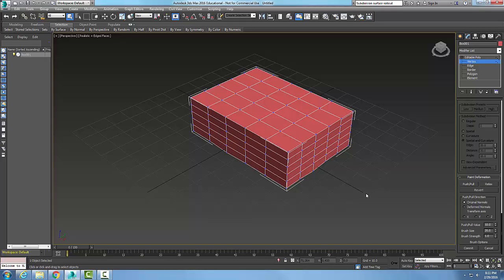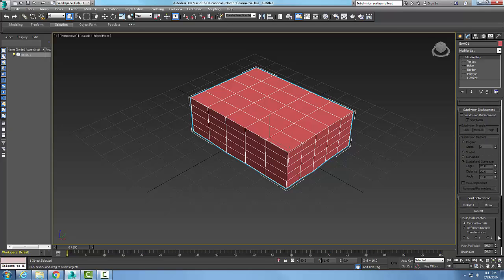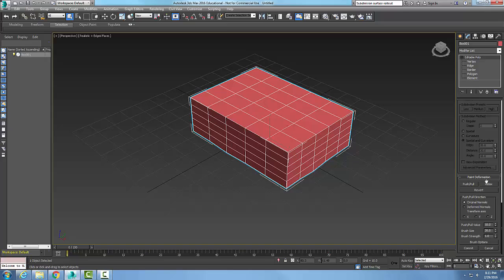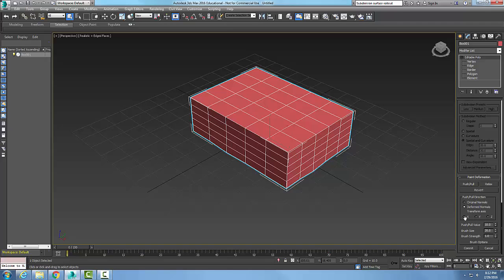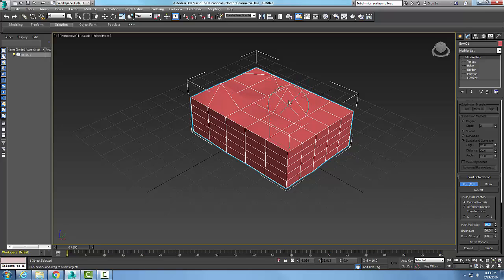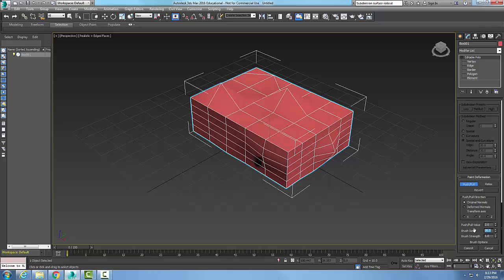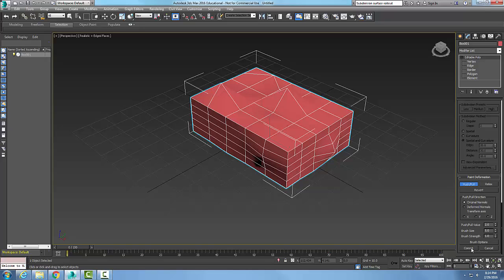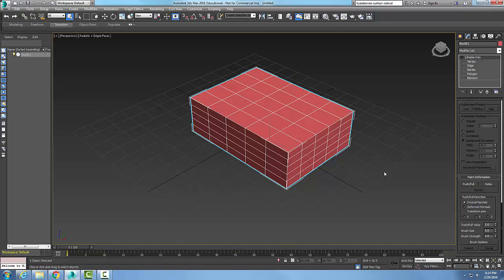3ds Max 08-38 Editable Poly Paint Deformation Rollout Push Pull Direction Area